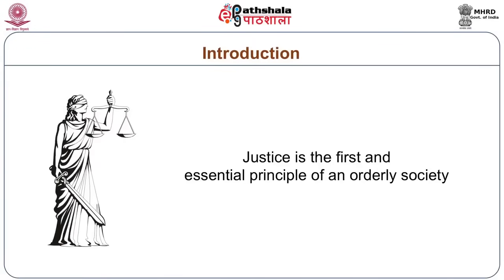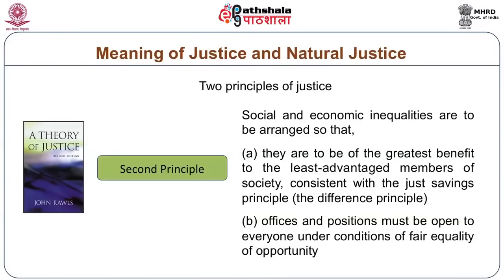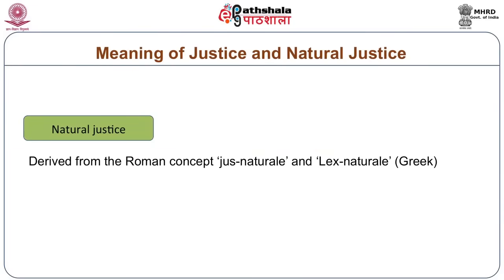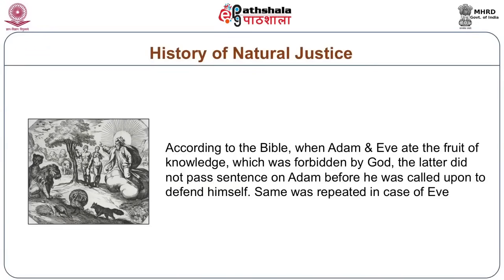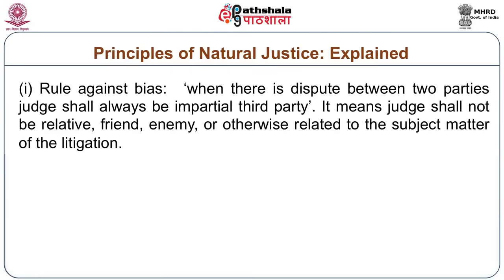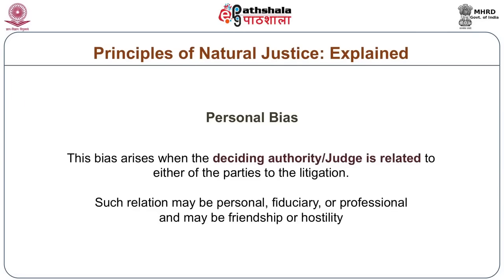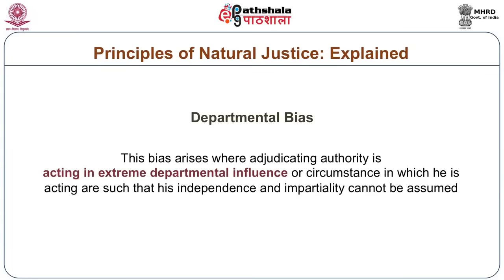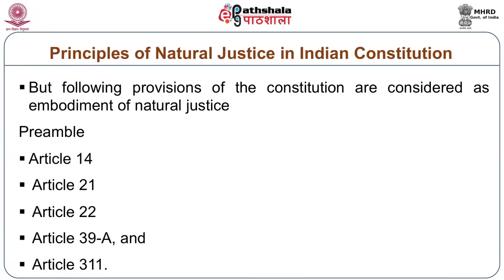Introduction to Natural Justice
This lecture tackles the subject of natural justice. Principles of natural justice guide procedural norms, which aim at the prevention of miscarriage of justice by providing an independent, impartial, and unbiased adjudicatory body, guided by fair procedure and accompanied by justifiable reasons. The role of natural justice in law is significant. This lecture sheds light on key themes.